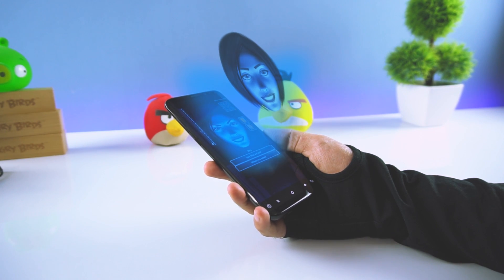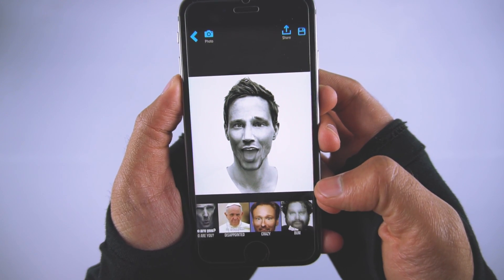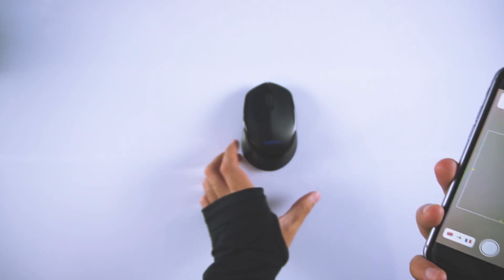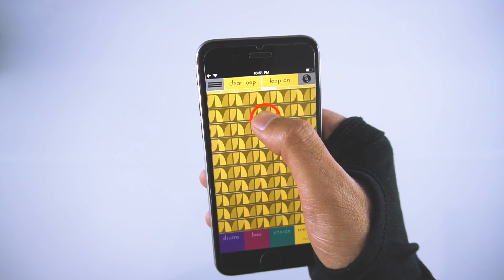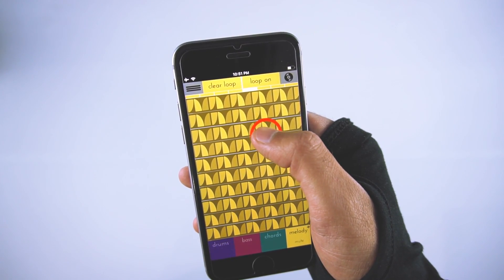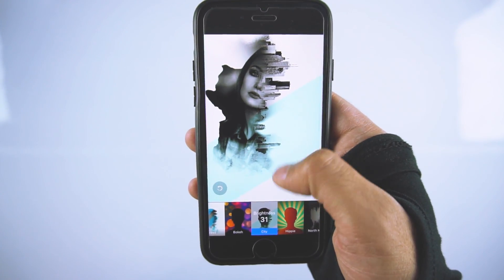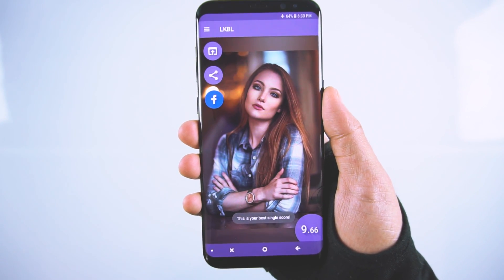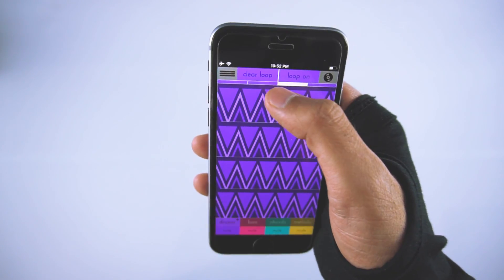5 Best MIND BLOWING AI Apps 2018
Hey guys! In this video, I will show you some of the most amazing AI Apps of 2018.